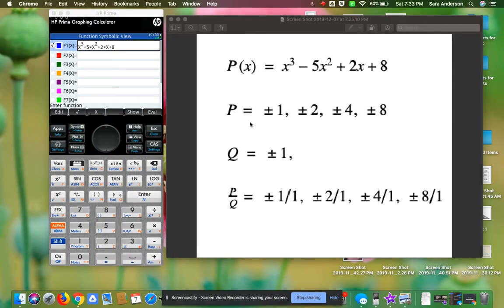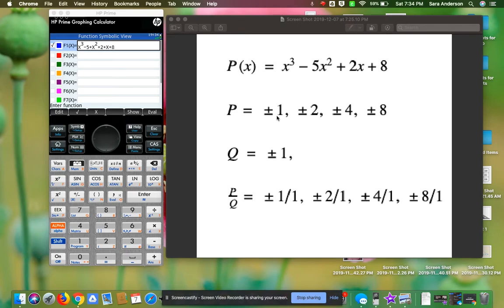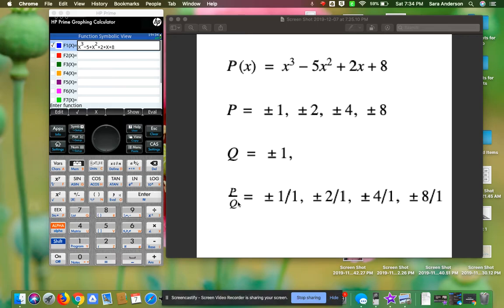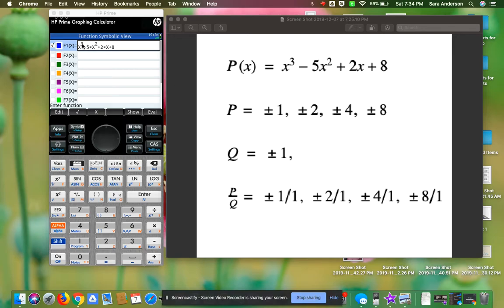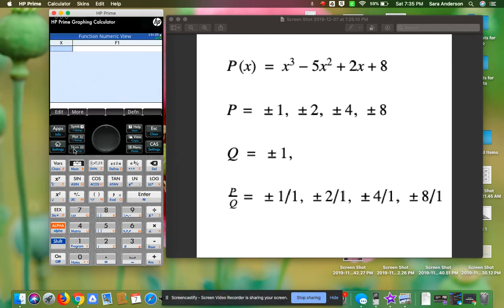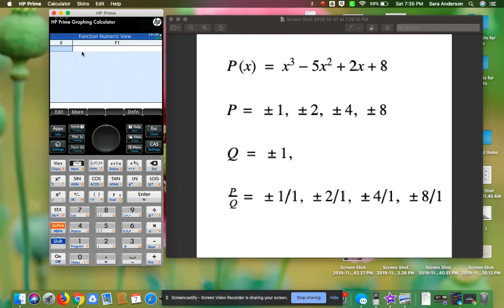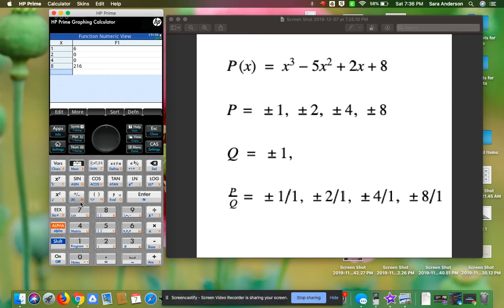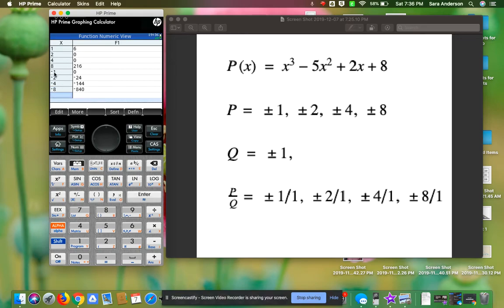Finding Rational Roots on HP Prime